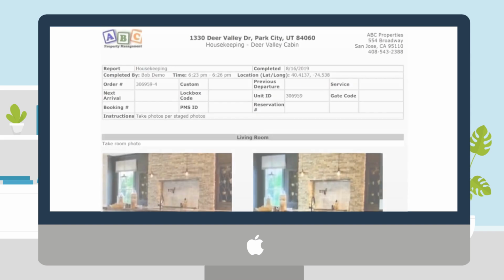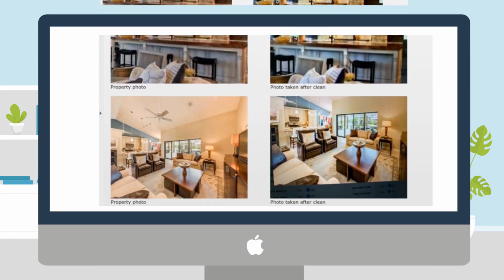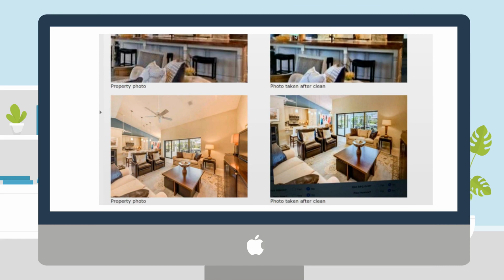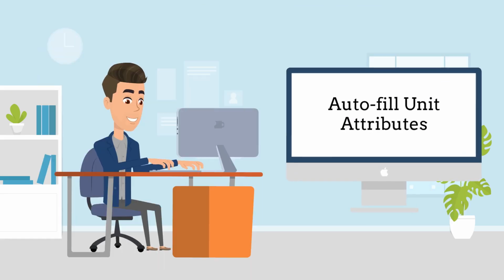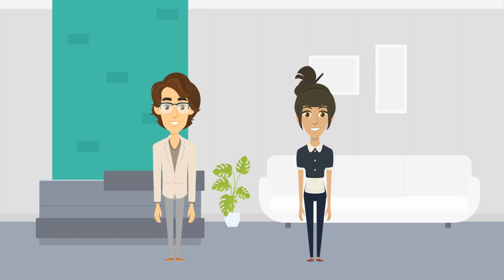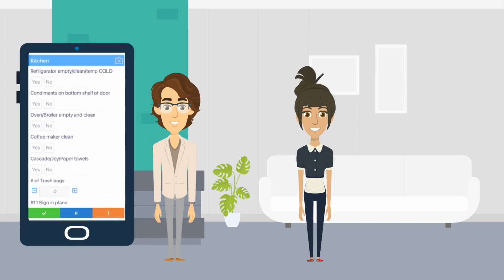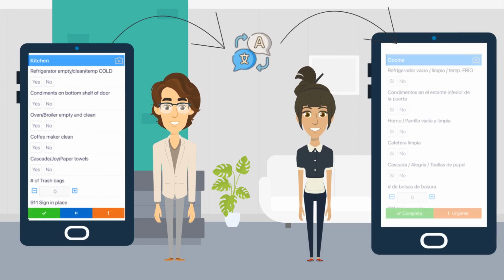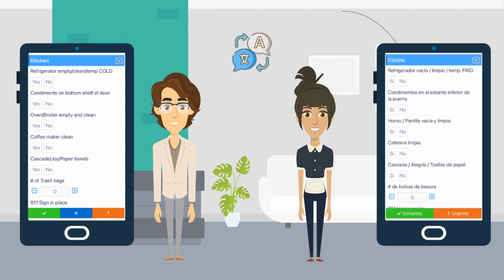EZcare's Form Builder Powers The #1 Software for Vacation Rental Operations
Do you need to build dynamic and comprehensive checklists for your departure and arrival inspections, with features like required answers or photos, rules tailoring the questions for each of your unit, answers triggering manager review, and checklists that links to unit attributes and inventory?

EZcare (ezcare.io) vacation rental software platform lets you build powerful forms using an intuitive and easy-to-use interface. Our customers build forms for cleaning, inspection, maintenance, inventory tracking, new unit onboarding, recurring services and many many more.

There is no limit on what you can do!

See for yourself by requesting a product demo.